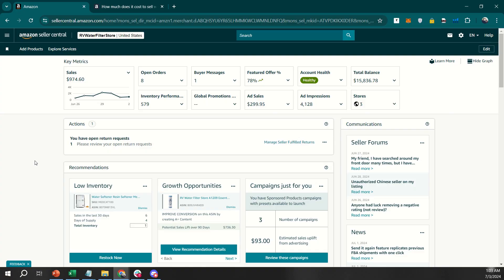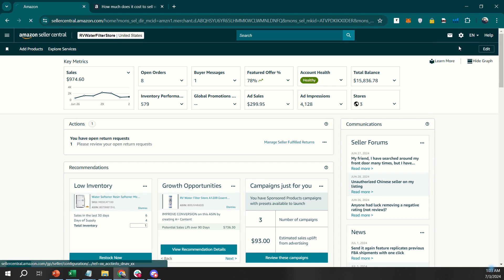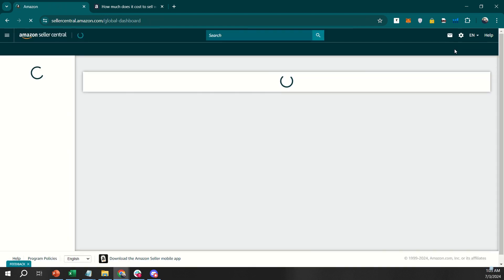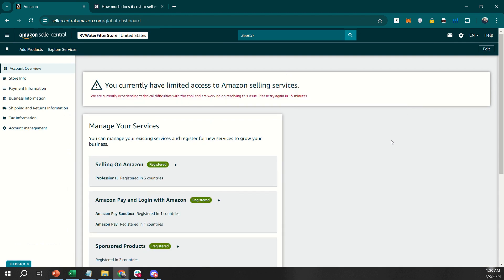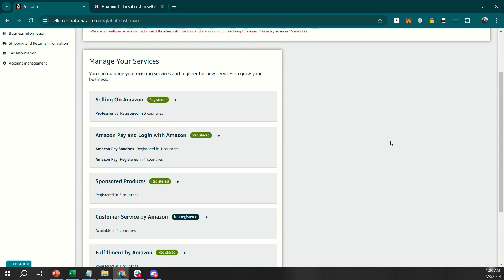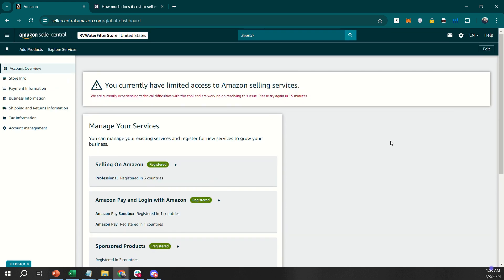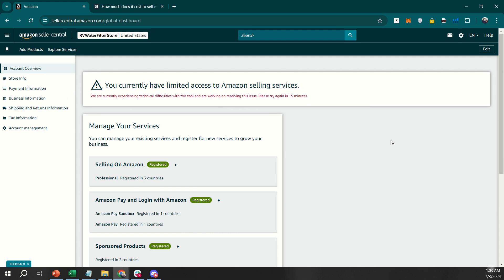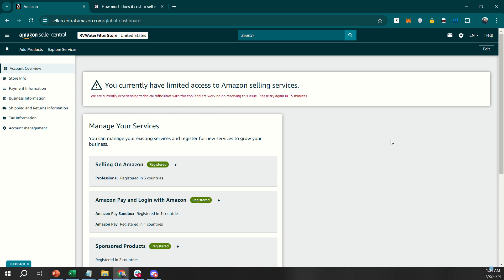How to Verify Your Amazon Seller Central Account | from Marketplace Valet 400k+ Seller Reviews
Struggling to verify your Amazon Seller Central account? Our latest video provides a clear and comprehensive step-by-step guide to help you complete the verification process smoothly and efficiently in 2024.

In this video, you’ll learn:

Step-by-Step Verification Process: Detailed instructions on how to complete the account verification on Amazon Seller Central.
Required Documents: What documents and information you’ll need to provide for verification.
Common Issues and Solutions: Troubleshooting tips for common verification issues and how to resolve them.
Timeline Expectations: How long the verification process typically takes and what to expect during each stage.
Tips for a Smooth Process: Best practices to ensure your verification goes as quickly and smoothly as possible.